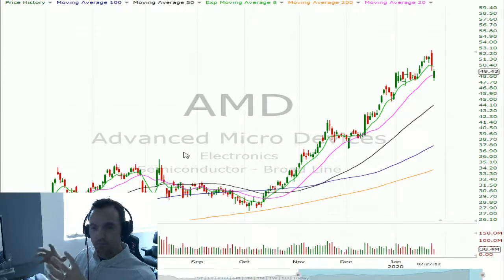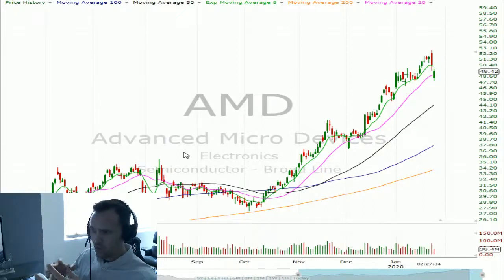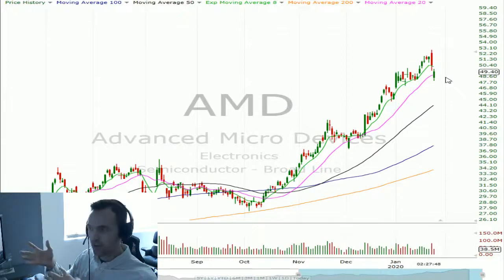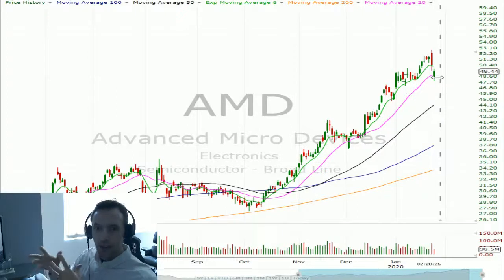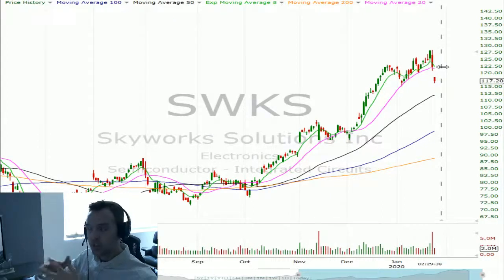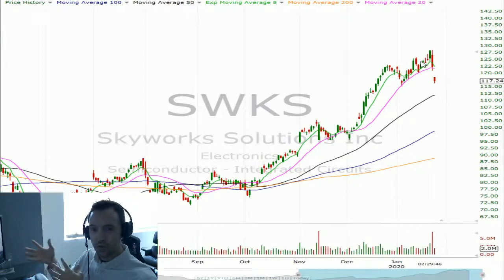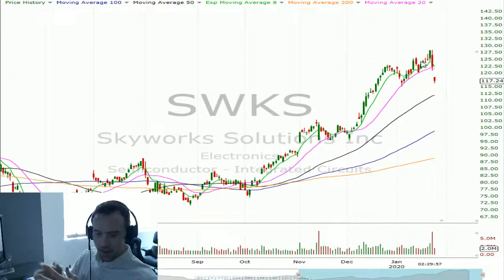Options In Play - The 2 Step Guide For Managing Calls On Red Opens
A big gap down when you are holding short term calls = a problem. The question is...how do you know which contracts to close and which to hold?